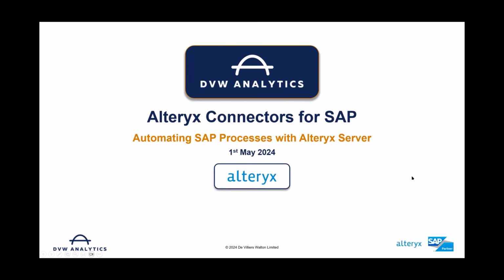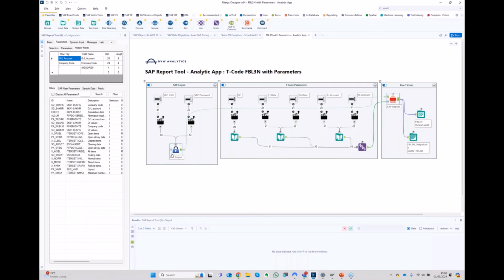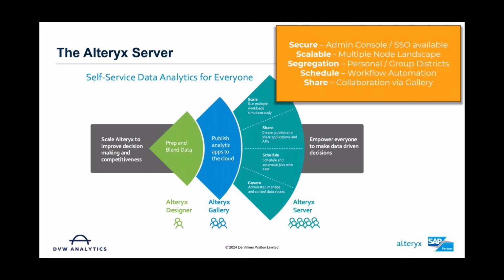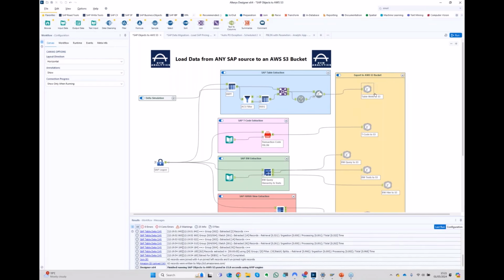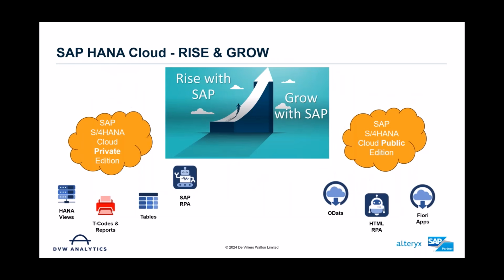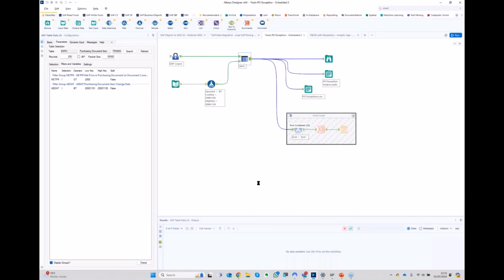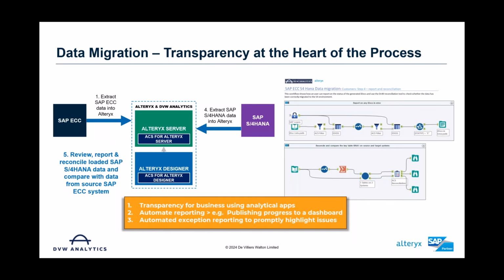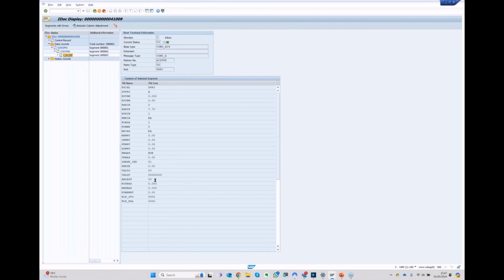Automating SAP Processes with Alteryx Server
In this webinar recording, we will show you how Alteryx Server can be used to directly access data from almost any SAP system and automate the most complex SAP processes.

Highlights
🚀 Streamlined SAP data processing with Alteryx Server.
📊 Create applications for SAP data analytics easily.
🔄 Automate robust enterprise-ready data flows system-to-system.
⚙️ Trigger exception reporting for proactive management.
🔄 Support for SAP migrations to S/4HANA and beyond.
🔐 Secure user access and data governance through the server.
📅 Schedule workflows for timely data delivery.

Key Insights
🌉 Integration Flexibility: Alteryx Server acts as a bridge, connecting various SAP systems and other analytics platforms. This enhances the ability to process and analyze data efficiently, making it easier for businesses to leverage their SAP data.
📱 User-Friendly Applications: By creating analytic apps, users can interact with SAP data using their credentials, ensuring secure access while simplifying the data retrieval process. This empowers business users without requiring extensive technical skills.
⚙️ Robust Data Flows: The ability to establish enterprise-ready data flows ensures that organizations can automate critical business processes, improving operational efficiency and reducing manual workloads significantly.
📈 Proactive Exception Reporting: Implementing automated exception reports helps organizations identify issues in real-time, allowing for timely corrective actions and minimizing potential disruptions in business operations.
🔄 Migration Support: With SAP moving towards S/4HANA, Alteryx Server provides essential tools and functionalities that support migrations, ensuring a smooth transition and data integrity throughout the process.
🔐 Enhanced Security: The server architecture supports secure access control measures, ensuring that only authorized personnel can access sensitive SAP data, which is critical for maintaining compliance and data governance.
⏰ Automated Scheduling: The ability to schedule workflows allows businesses to automate data retrieval and processing tasks, ensuring that key stakeholders receive timely information without manual intervention.